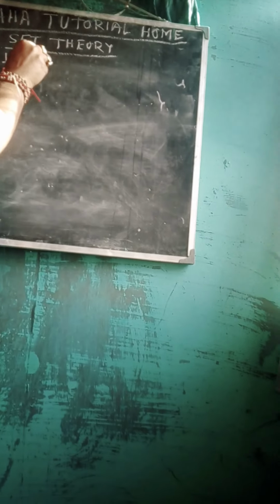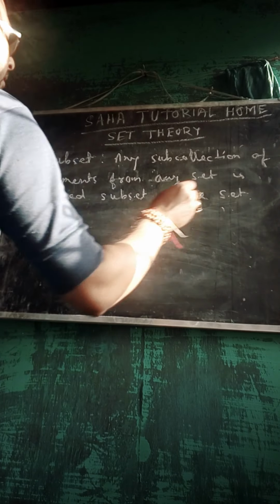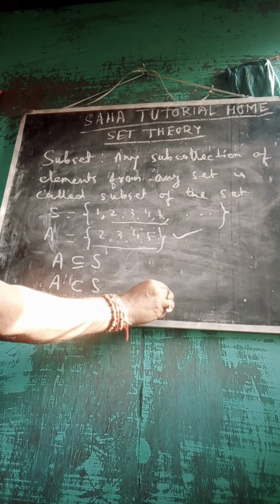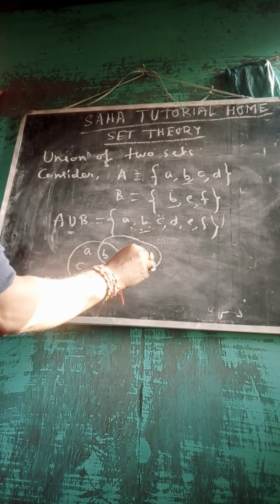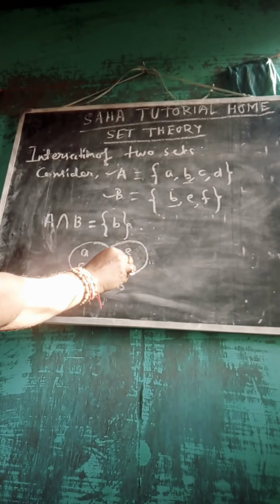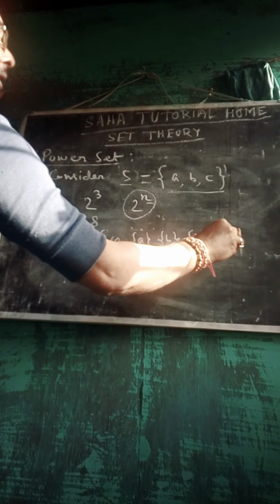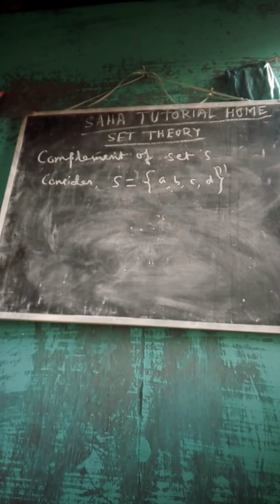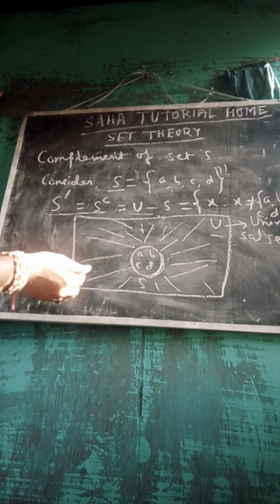INTRODUCTION TO SET THEORY